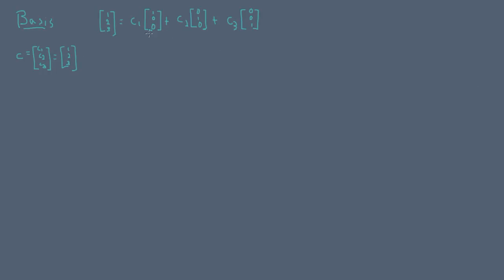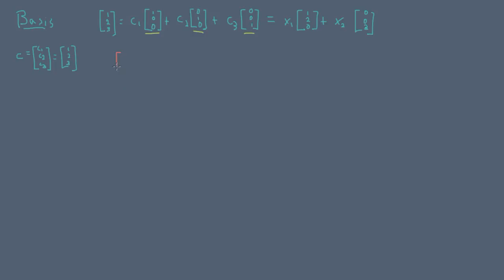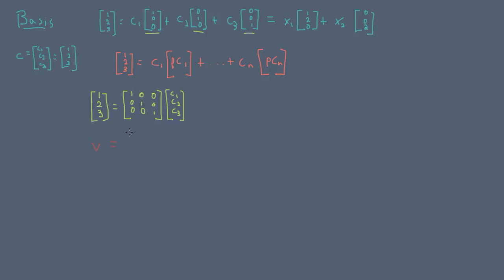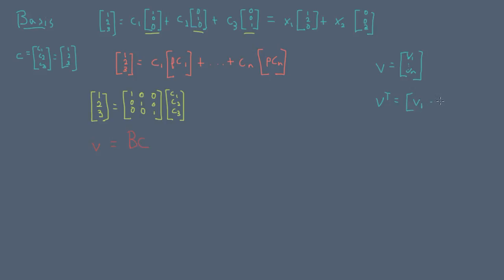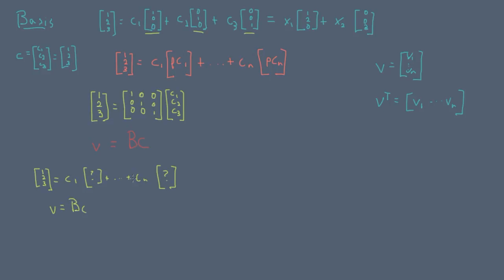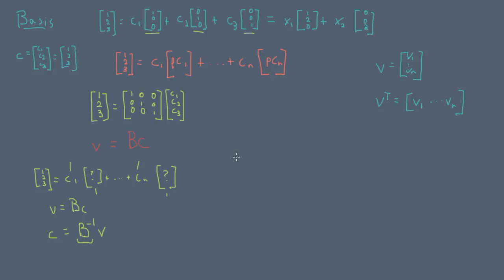Principal Components Analysis (PCA) Tutorial Part 1/3: Basis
This is the first video in a multipart tutorial on the principal components analysis algorithm. In this video we cover the concept of a basis which is fundamental to understanding PCA.